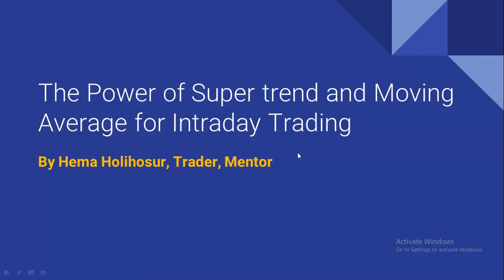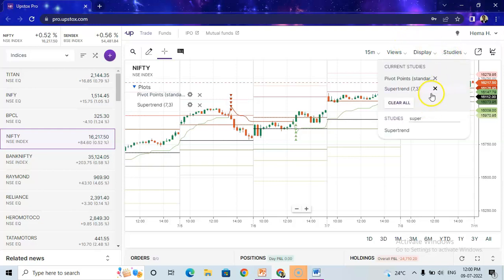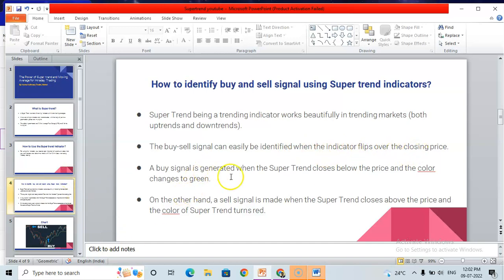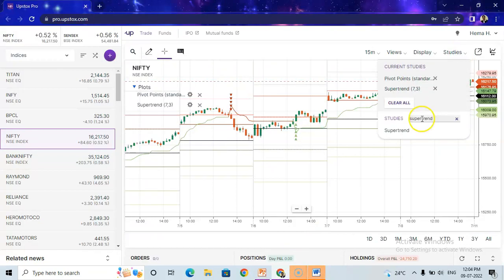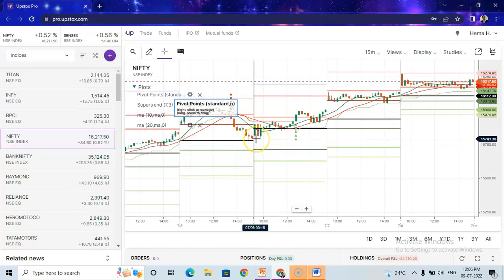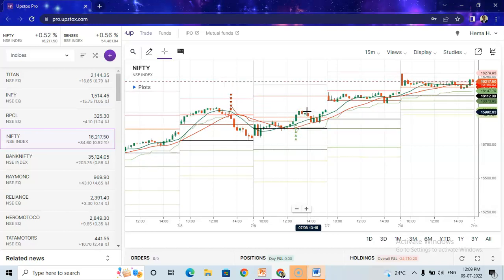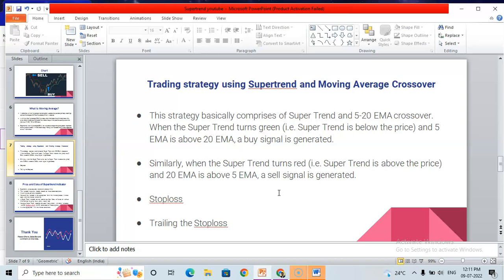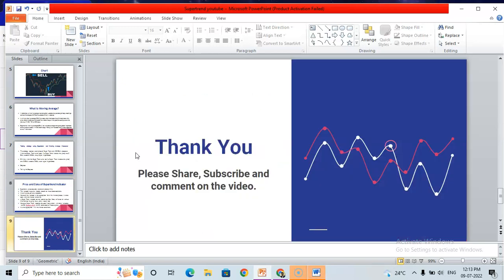SUPERTREND INDICATOR FOR INTRADAY #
This video helps you to know, how to trade in intraday using Supertrend Indicator and Moving Average.